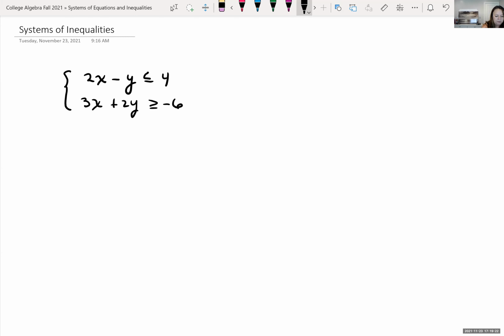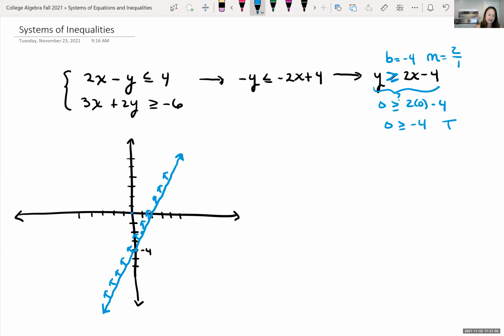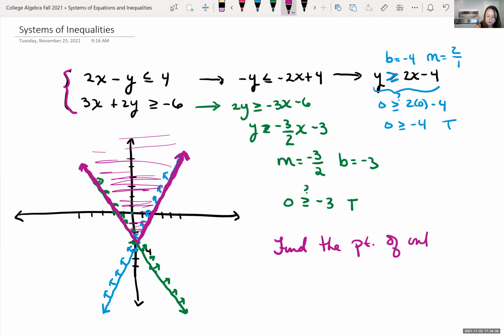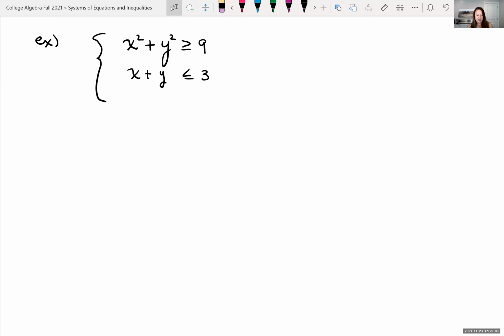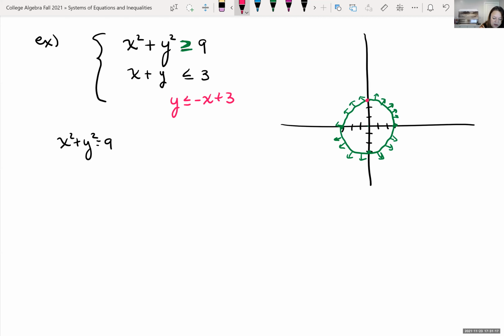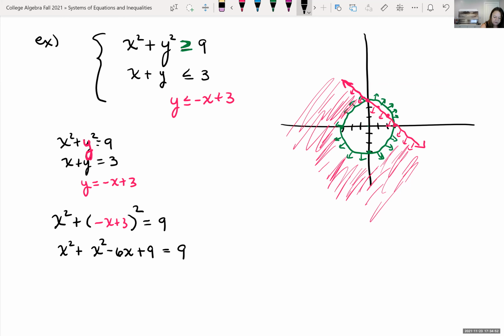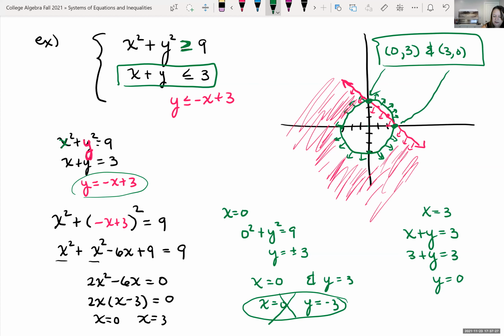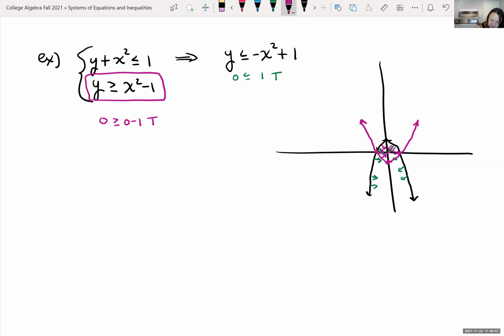Solving Systems of Inequalities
In this video we look at solving systems of inequalities.  We do this by graphing the inequalities in the system and determining the solution to the system of inequalities.  We look at finding points of intersection.